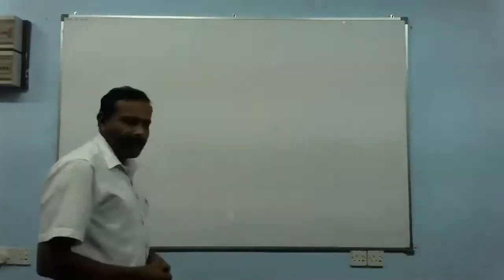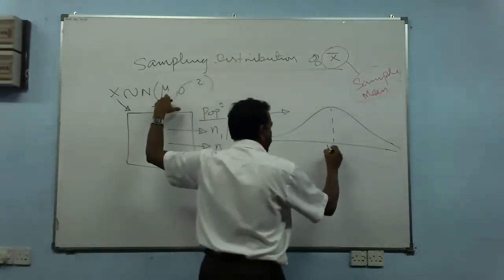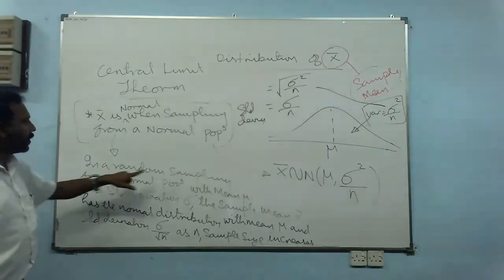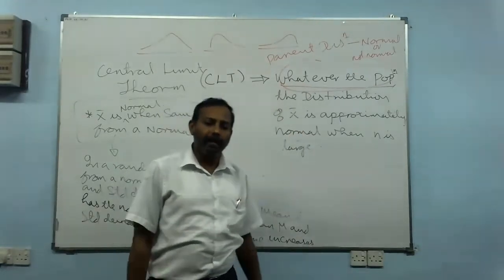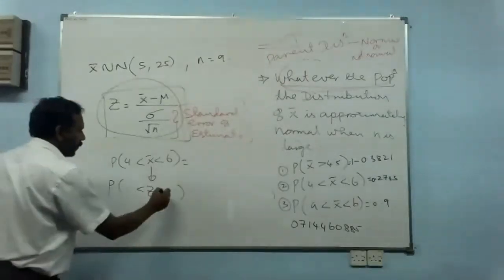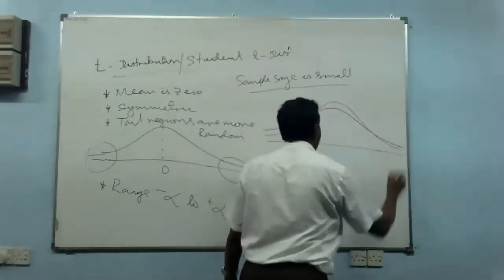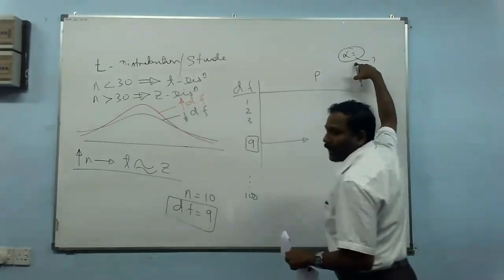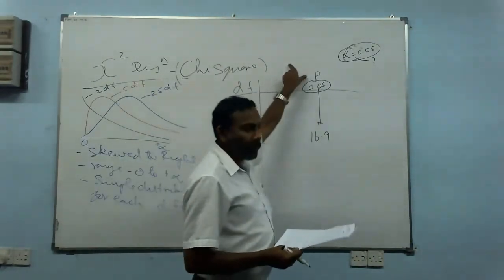Statistics Lecture 14